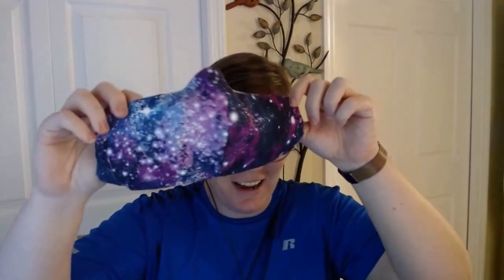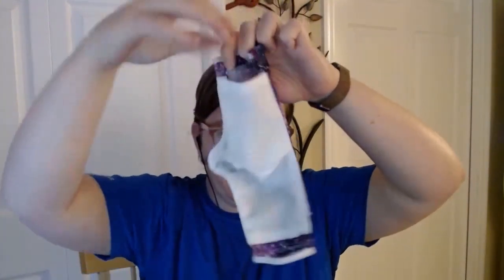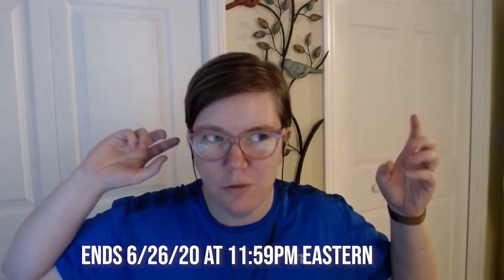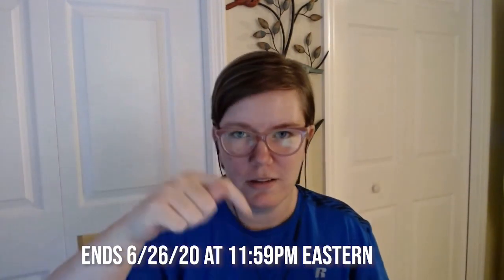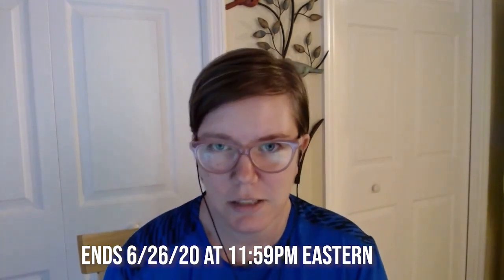Mask Giveaway - Lily Meade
I'm giving away two custom masks from Lily Meade. If you win, you'll let her know which fabrics you'd like and I'll pay for them! US only